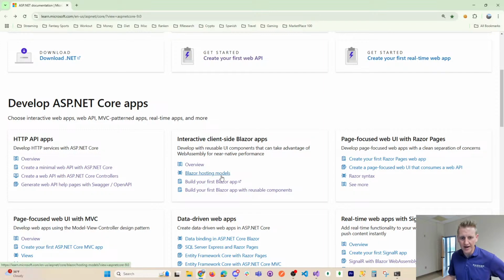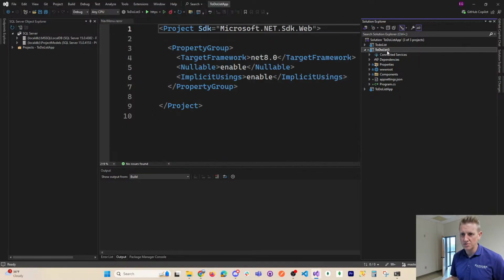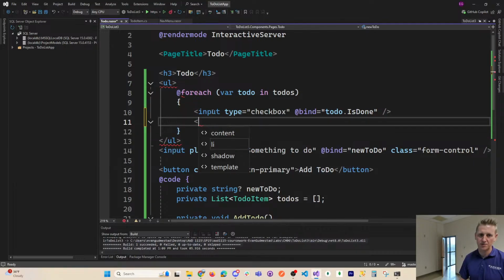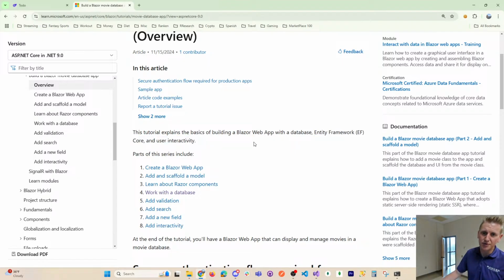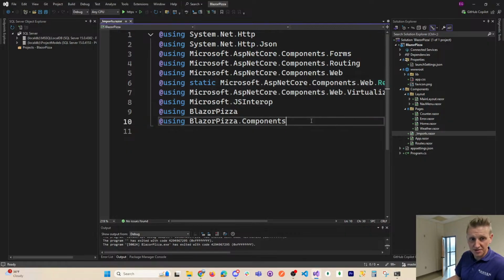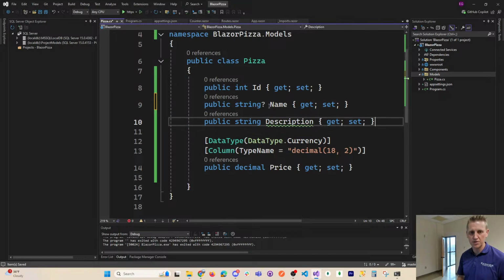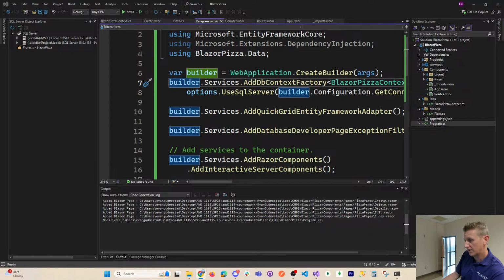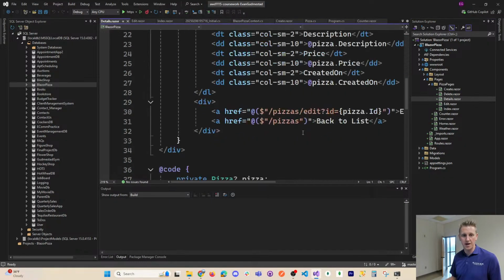Learning through Microsoft Documentation - ASP.NET Blazor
As I start to learn a new web framework, I start with the official documentation and then see how I can bring it into my classroom.